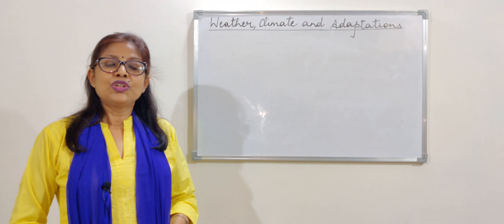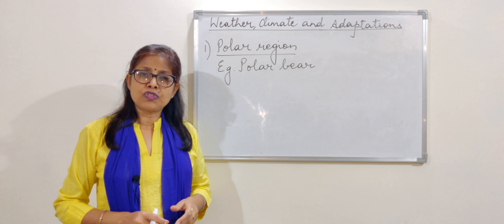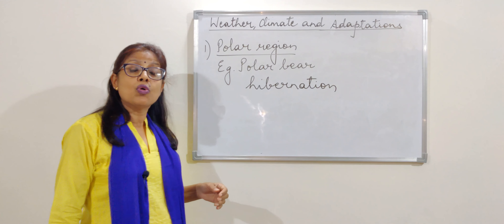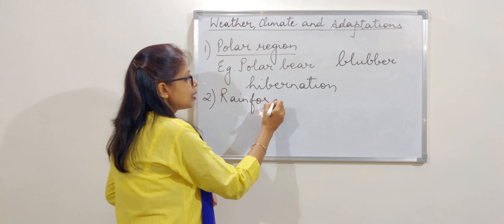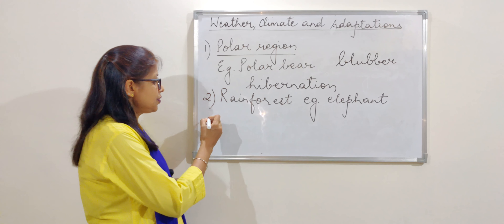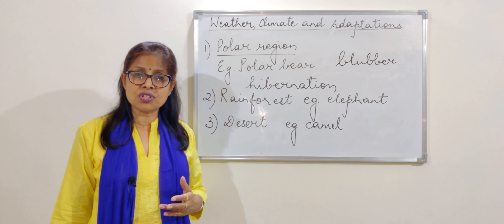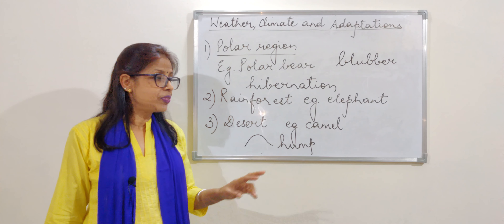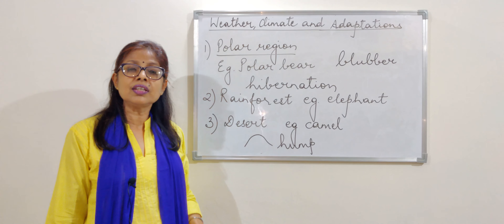CBSE BIOLOGY Class 7 Ch 8 : Weather climate and adaptations : Part 3 ( Adaptations in animals )